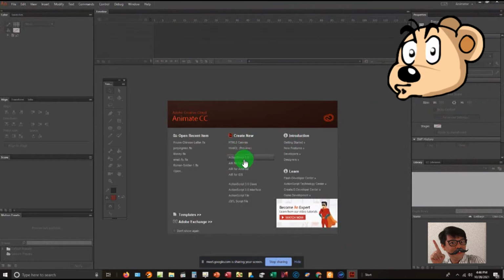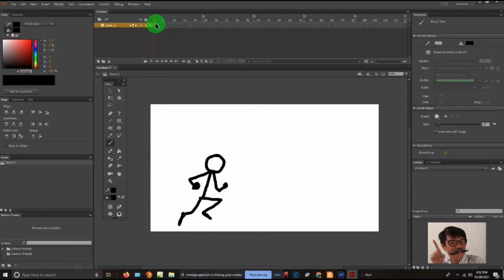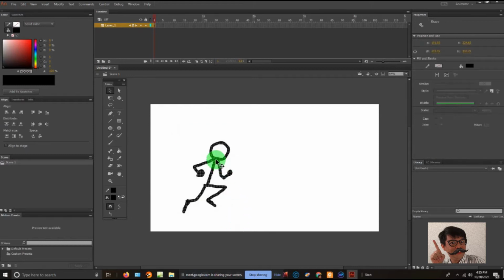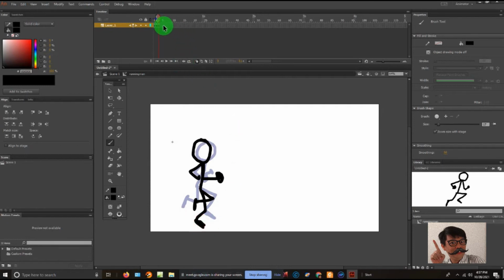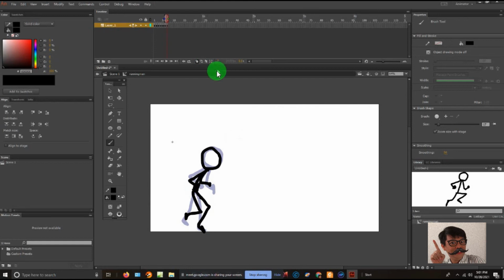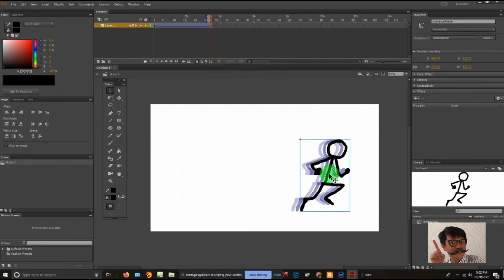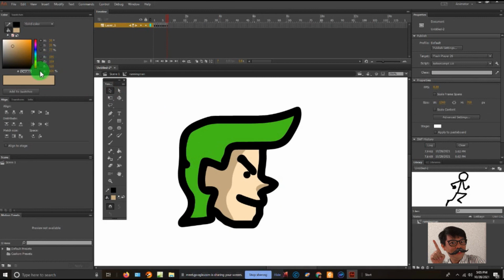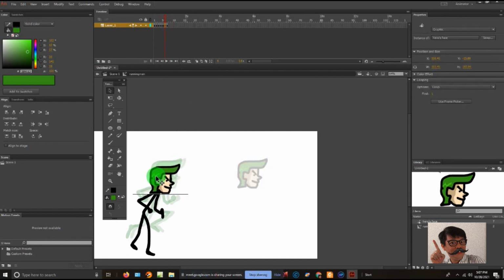Tutorial Adobe Animate Basics: Handsome Match Stick Man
Mr. David Setiabudii will guide you on how to create a Match Stick man animation with Adobe Animate.